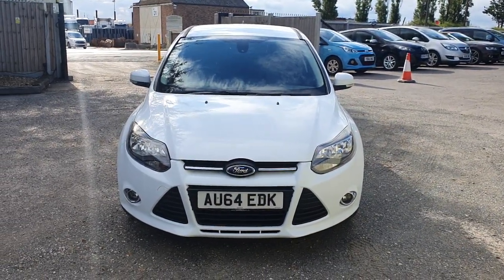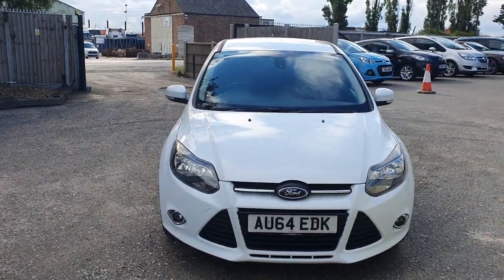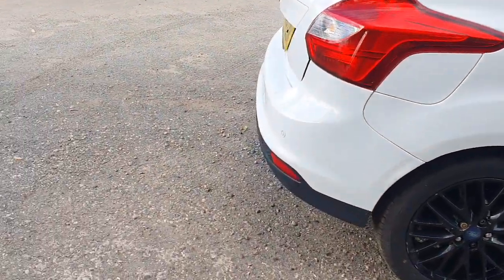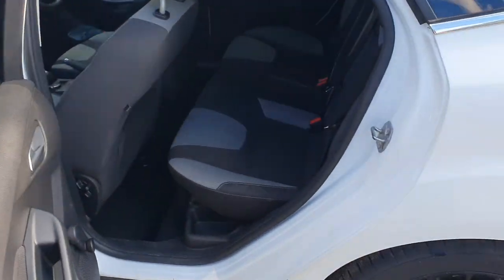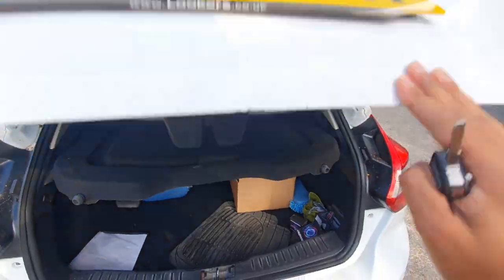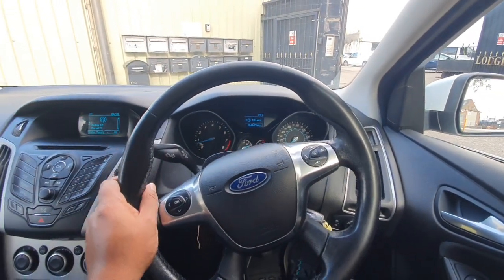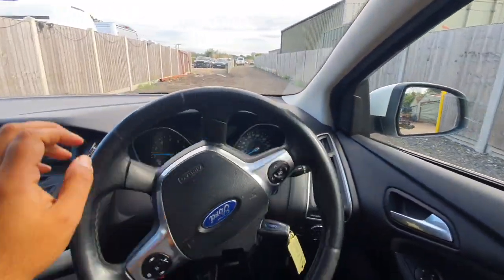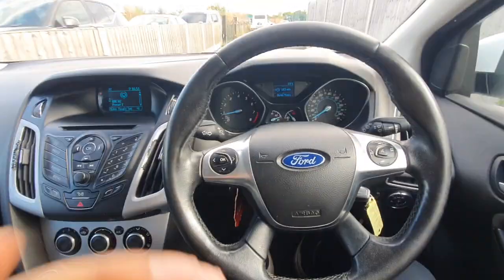Ford Focus 1.0T Zetec In Solid White AU64EDK